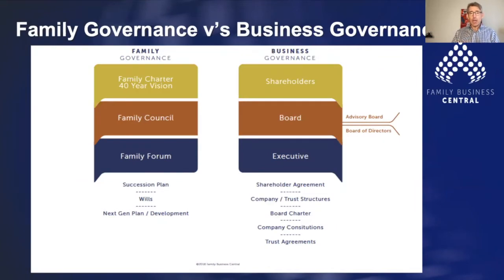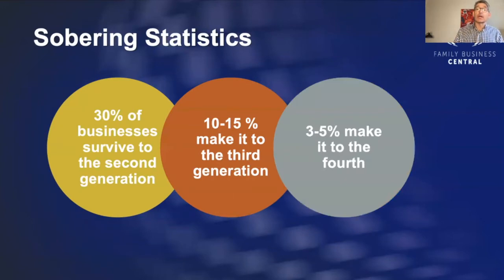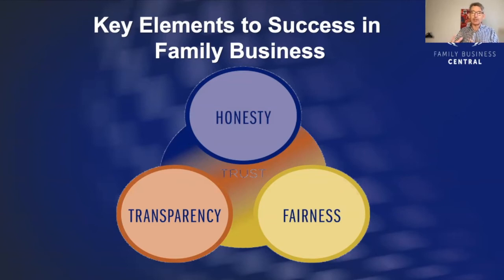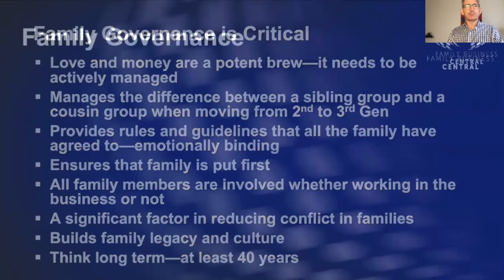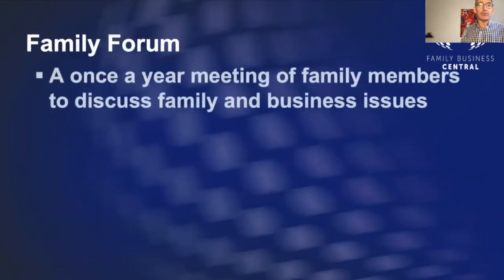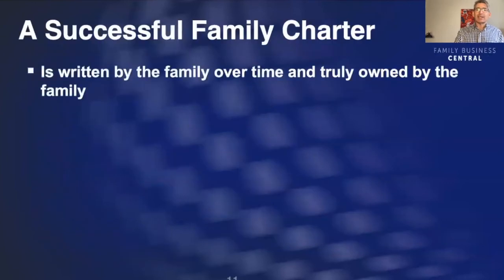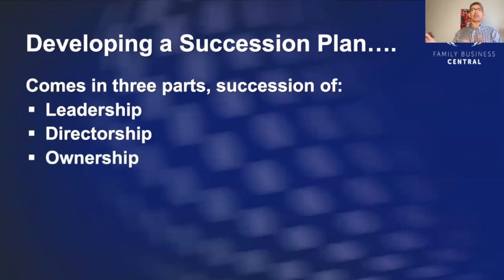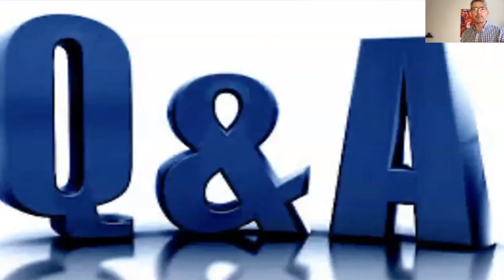Family Business 201 Series - Family Governance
The Family Governance 201 Video - good family governance is the foundation of family legacy

This video goes into the detail of family governance and how it links with business governance. It introduces family businesses to the concepts of a family council and family charter and how they provide guidance for succession planning, setting clear expectations and reducing conflict as the family and business grows. You will learn what needs to be discussed as a family and the structures to help your family and business thrive.